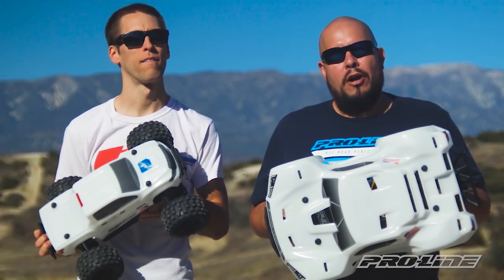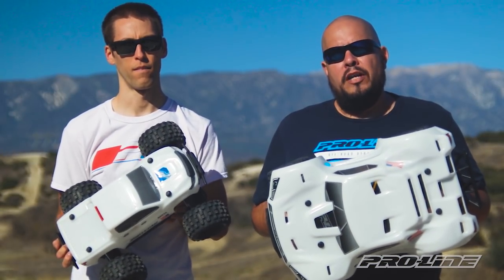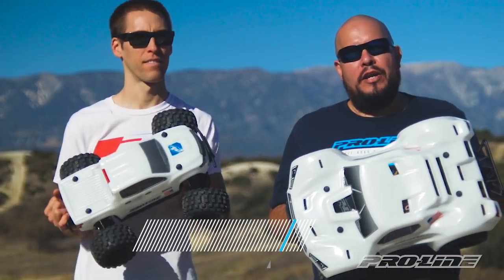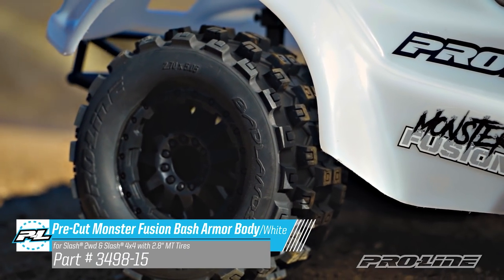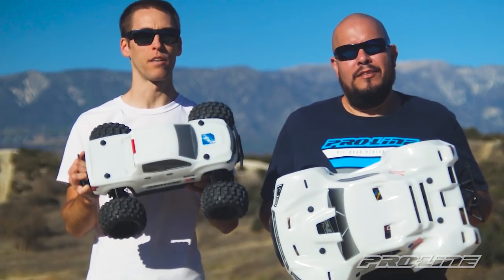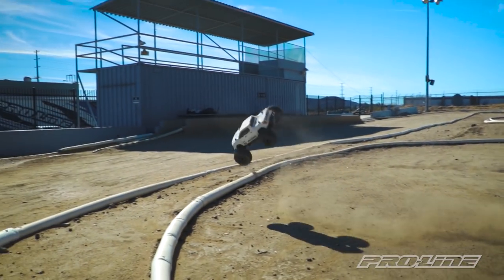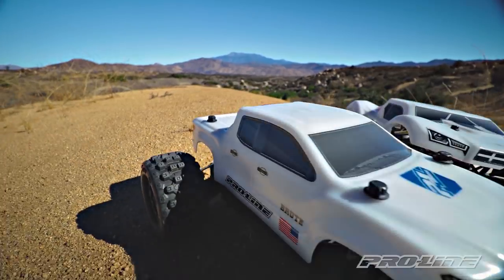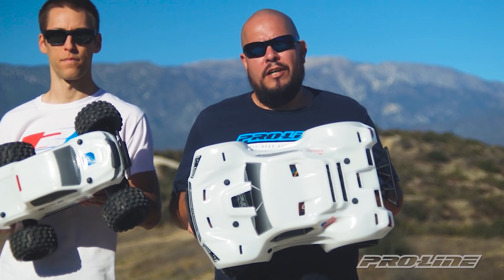Pro-Line Pre-Cut Brute & Monster Fusion Bash Armor Bodies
Pro-Line Racing's Bash Armor is now available in two new body styles!
For 1:10 Monster Trucks we have the Brute and for those of you that love running 2.8" MT tires on your 1:10 Short Course Truck, we have our Monster Fusion.
Both are ready for extreme fun with the use of Pro-Line's Bash Armor material!

Pre-Cut Brute Bash Armor Body (White)
for PRO-MT 4x4 & Stampede 4x4
(requires extended body mount kit)
SKU: 3518-15

Pre-Cut Monster Fusion Bash Armor Body (White)
for Slash 2wd & Slash 4x4 with 2.8" MT Tires
SKU: 3498-15